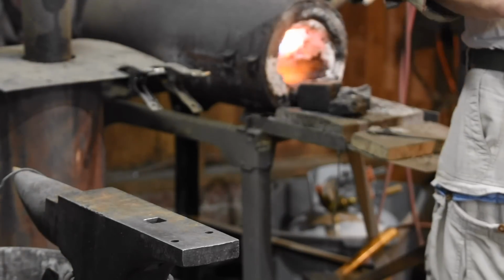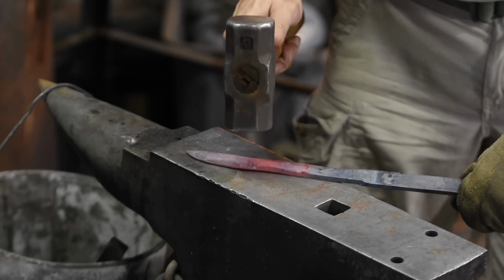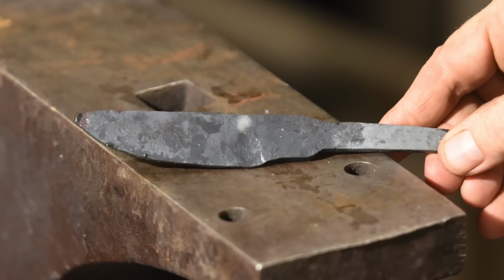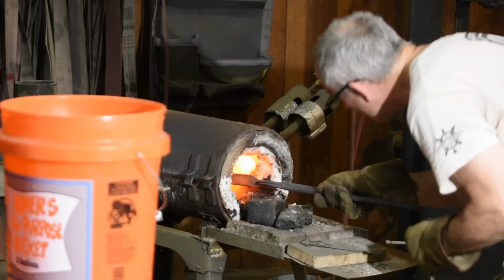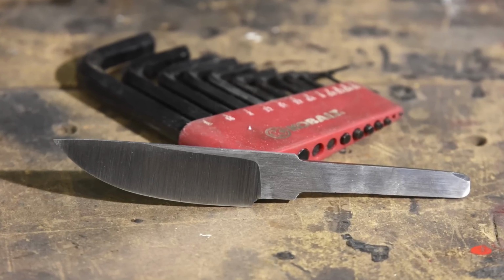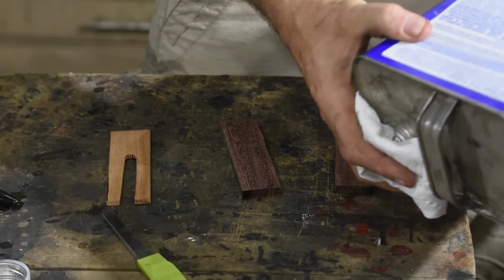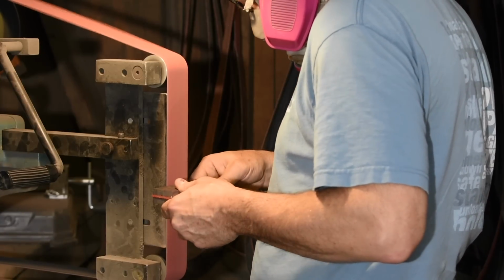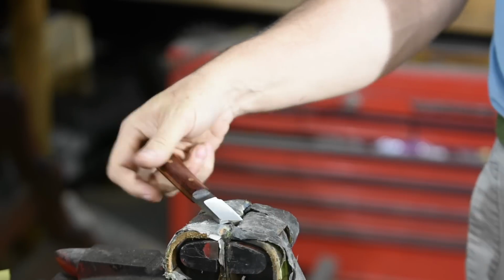Forging a Utility Knife. Fail.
In this video, professional knife maker Walter Sorrells takes a break to forge a small utility knife for his shop.  Only...something goes terribly wrong.